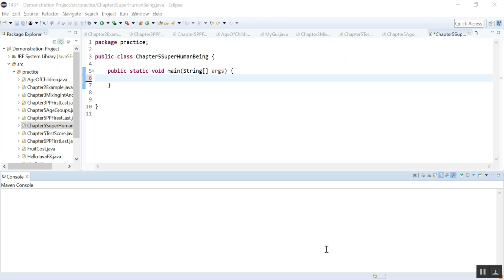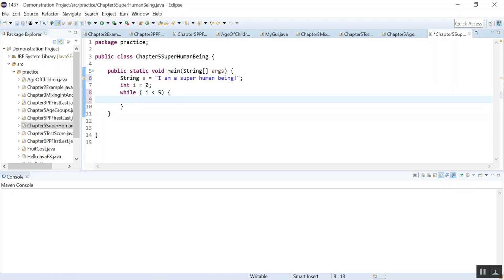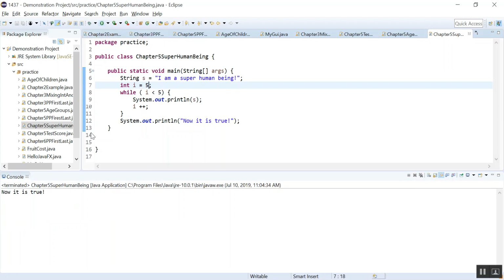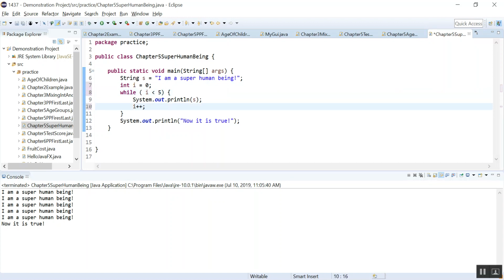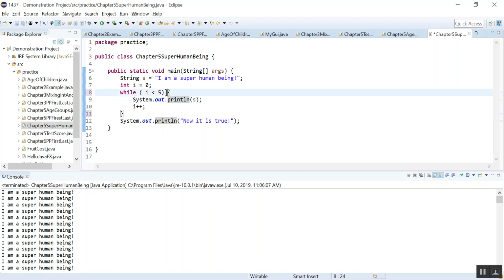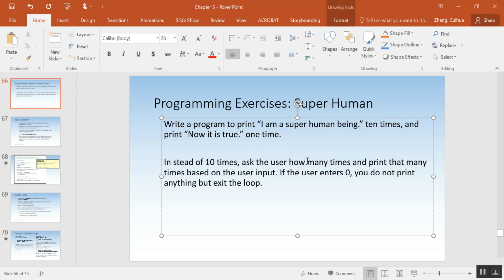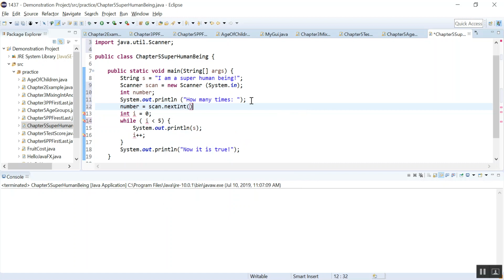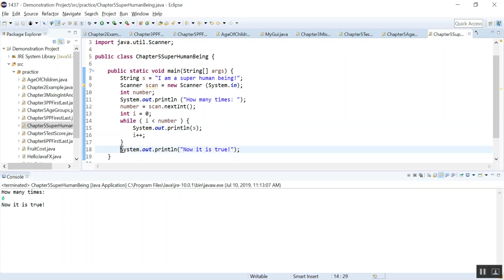Chapter 5 While Loop Example - Super Human Being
while loop, infinite loop, semicolon, common error, curly braces.